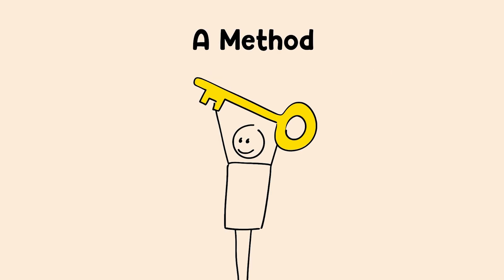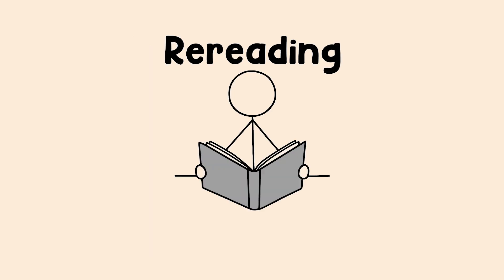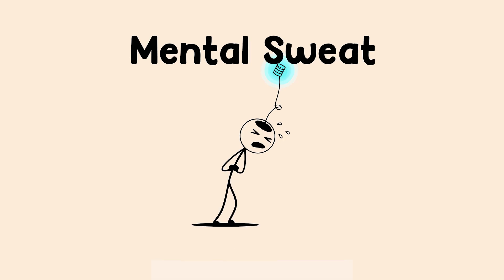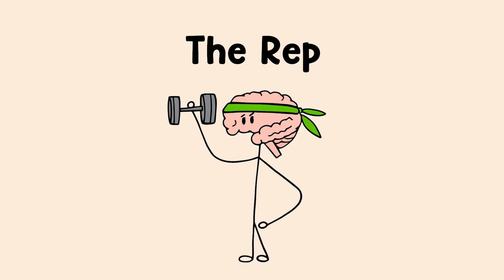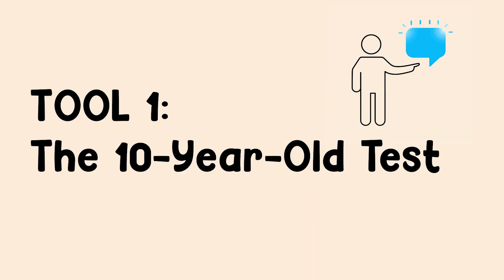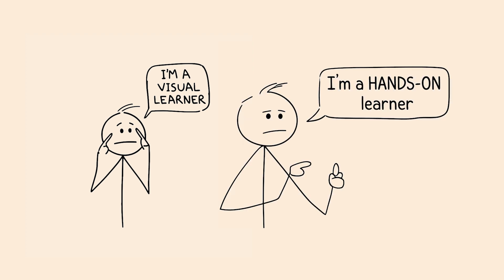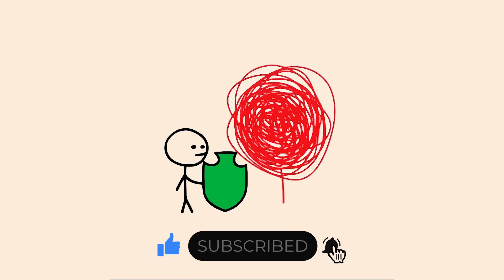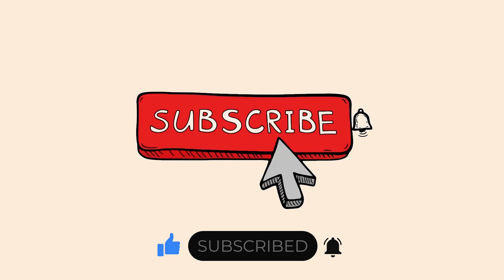How To Remember EVERYTHING Like The Japanese Students (Study Less)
The Science of Remembering Everything You Learn (Based on "Make It Stick")

Do you spend hours studying, only to have your mind go blank during the test? You’re not alone, and it’s not your fault. This video breaks down the science of learning from the book "Make It Stick" to show you how to study smarter, not harder. We'll reveal why popular methods like rereading and highlighting are ineffective and give you a new system to remember more while studying less.

Based on the groundbreaking book "Make It Stick: The Science of Successful Learning," this summary dismantles the "illusion of mastery" that comes from passive review. Instead of just pushing information IN, you'll learn why the effortful struggle of pulling information OUT is the real key to building a strong, lasting memory. We'll cover the three core pillars of effective learning: Active Retrieval (quizzing yourself), Spaced Retrieval (the cure for cramming), and Interleaving (mixing up subjects to build deeper connections).

This isn't just theory; it's a practical toolkit. You'll learn simple but powerful techniques like the "10-Year-Old Test" for true comprehension and why adopting a Growth Mindset is the foundation that makes all of these strategies work. Stop wasting time on study methods that don't work and start building knowledge that lasts a lifetime.

Key Moments (Timestamps):
00:00 - The Big Lie We're All Taught About Studying
01:49 - The Real Reason Your Memory Fails (The "Illusion of Mastery")
03:00 - The Secret to a Super Memory Is Not What You Think
04:10 - How to Remember 50% More By Studying LESS
05:10 - The Scientific Cure for Last-Minute Cramming
05:55 - Why "Messy" Studying Is Actually More Effective
06:45 - The "10-Year-Old Test" for True Understanding
08:00 - The Mindset That Unlocks All Learning
10:55 - Your First Step to Becoming a Better Learner